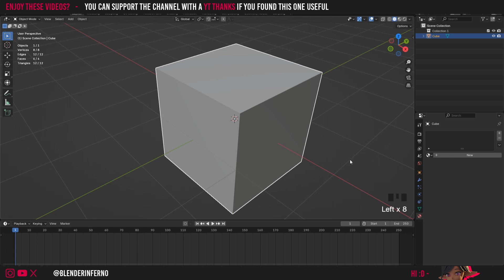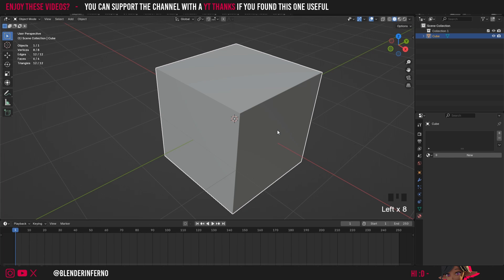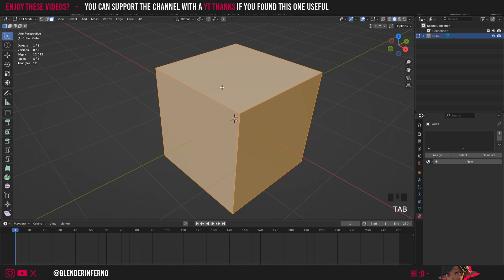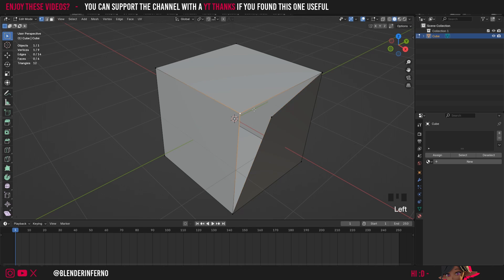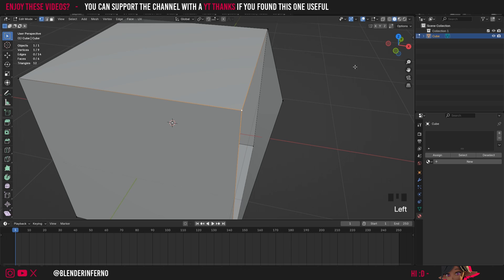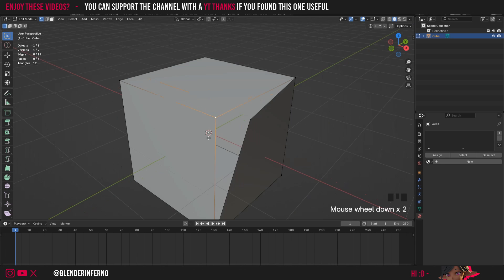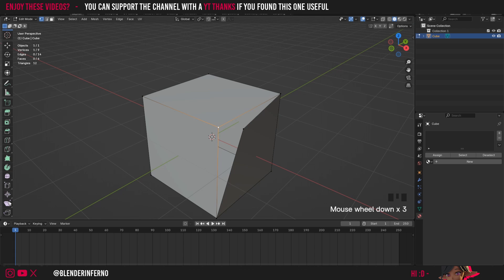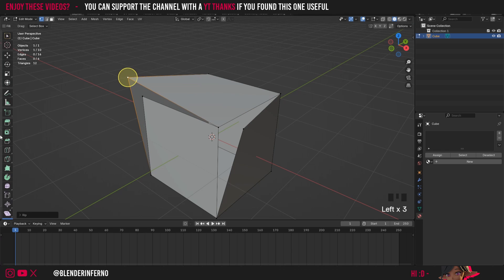How to Separate Vertices in Blender 4.5!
Today I cover all you need to know about the rip region tool to split/separate vertices in blender! This is a tool I wish I knew about when I first started Blender.